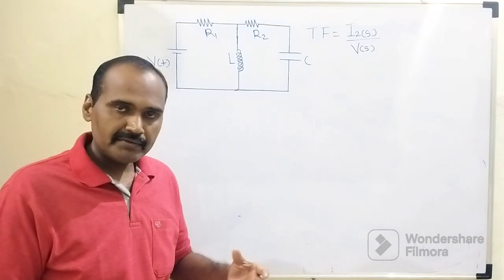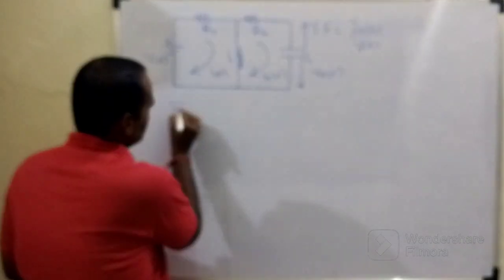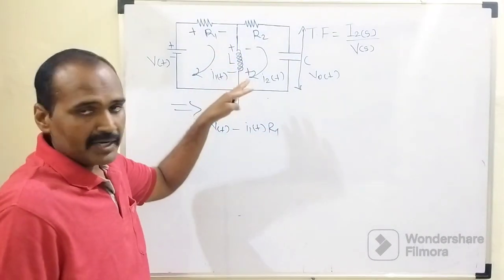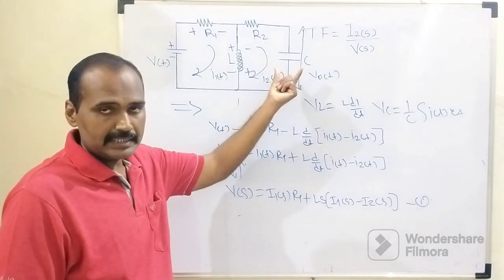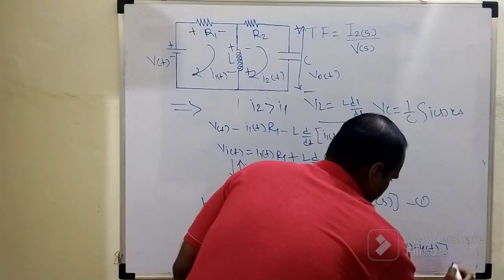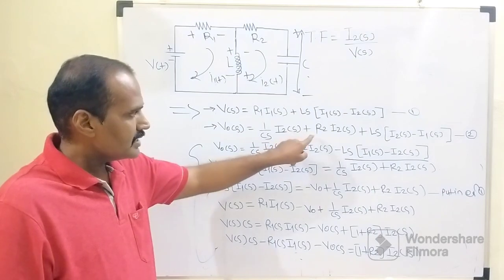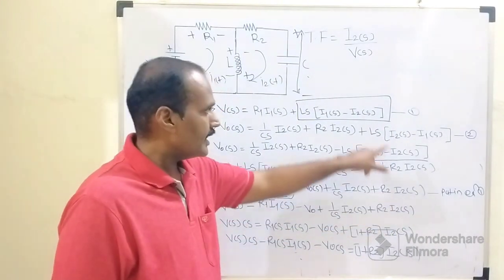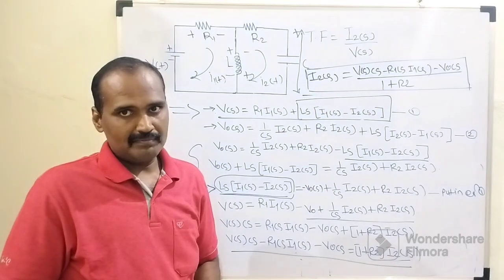L-12,Prof.Darshan B.Thakur(Lecture 4), Control System Engineering,Terna Engg College Dharashiv.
In this video,we will try to learn ,how to determine transfer function of given electrical system.